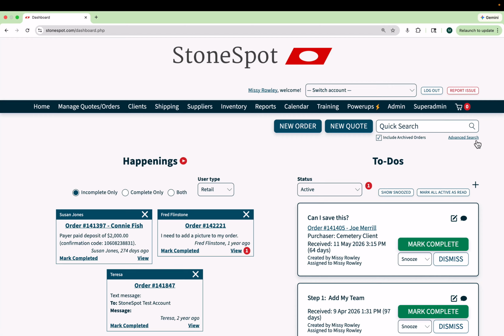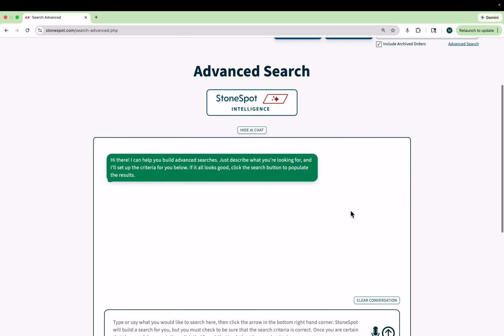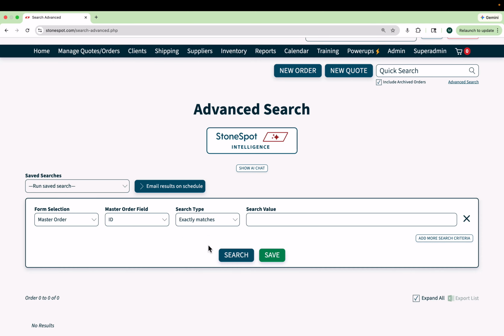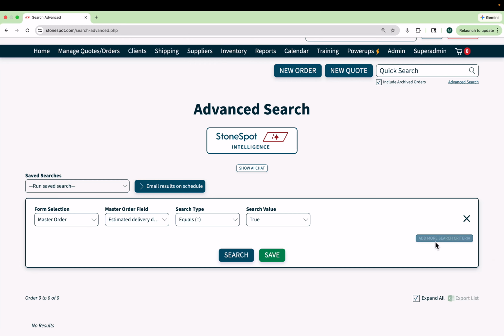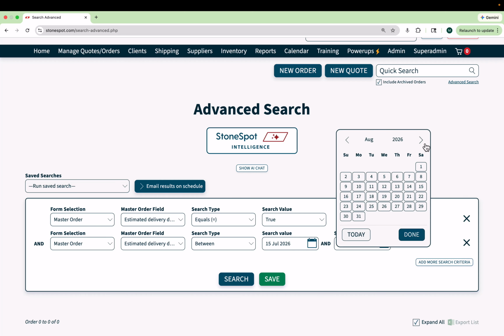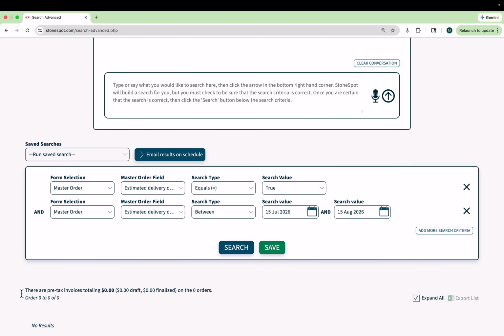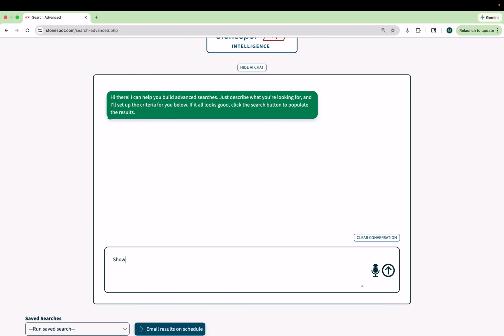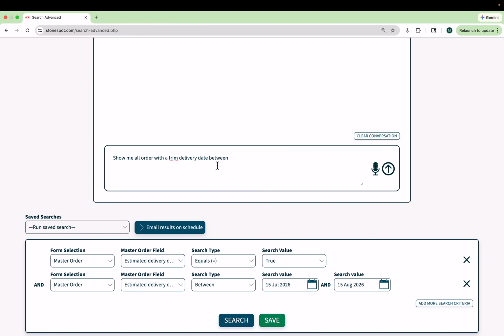Firm Estimated Delivery Date in Advanced Search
Learn how to use our AI-powered Advanced Search tool to easily query your database for orders with a firm delivery date. Whether you build the search criteria manually or use the AI chat assistant, this new feature helps you quickly filter and locate your important upcoming deliveries.